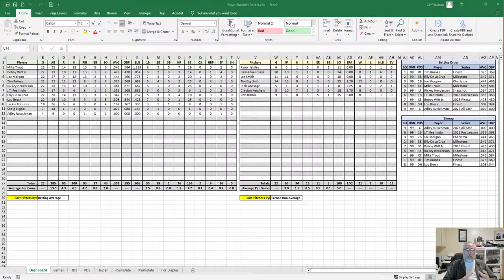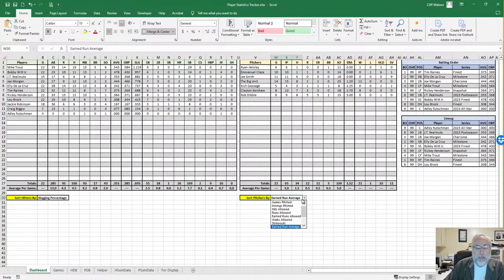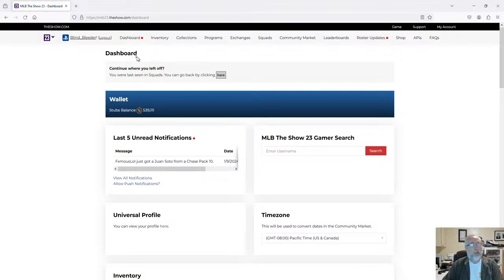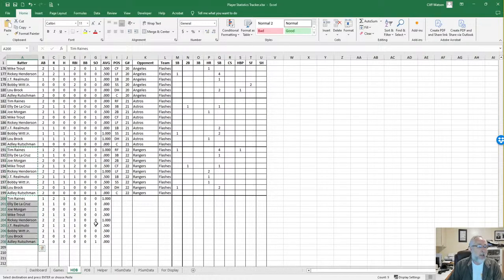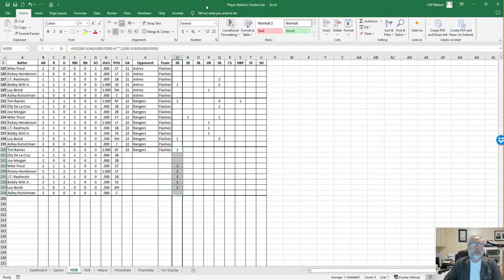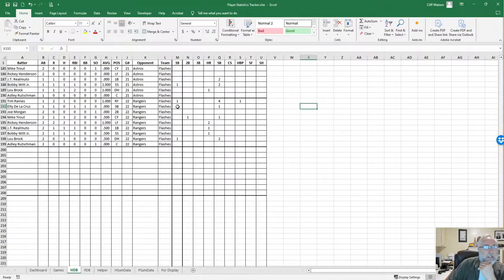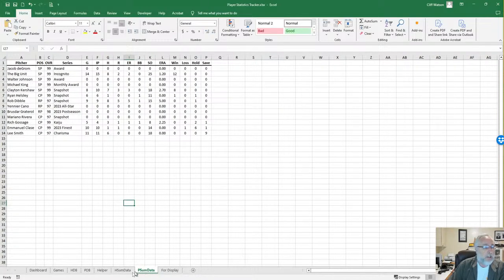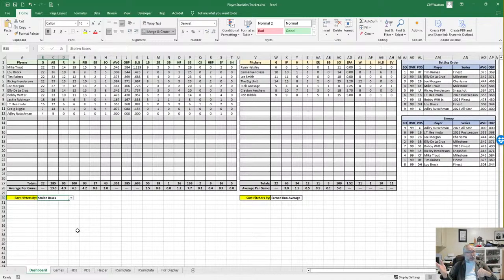Player Statistics Tracker for MLB the Show 23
This spreadsheet was created to track player statistics for a set of games in MLB The Show 23.